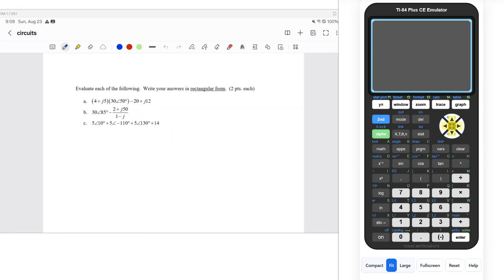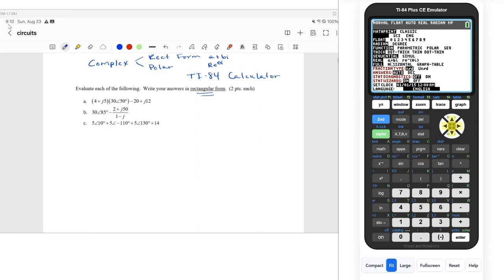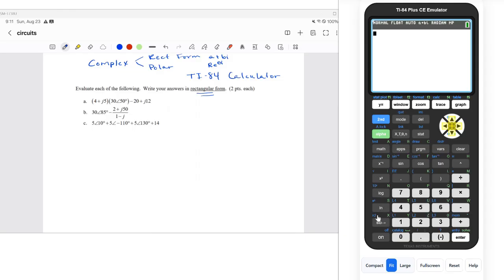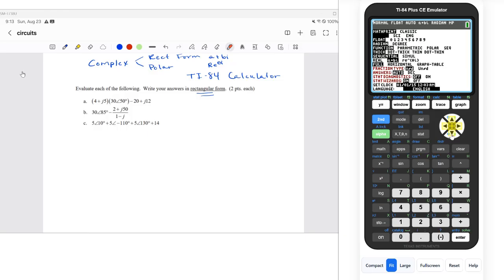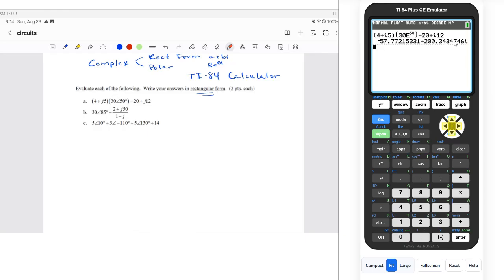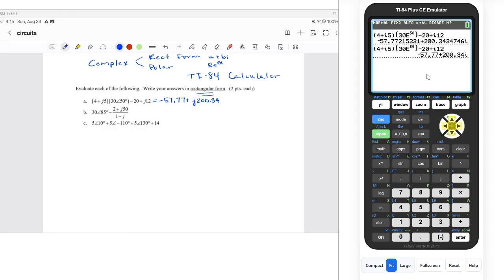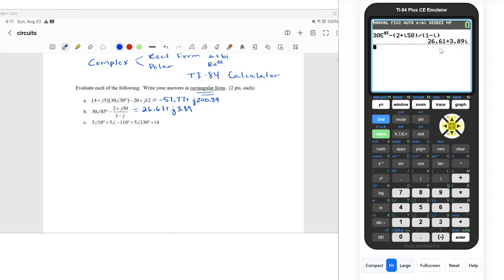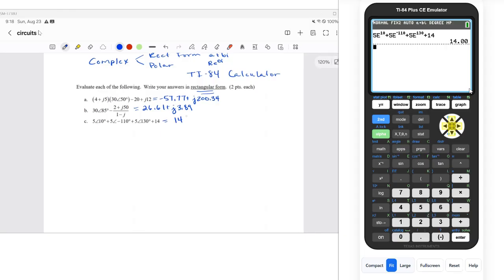Complex Arithmetic - Mixed Notation - Rectangular/Polar/Phasor - On TI-84 Plus Calculator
How to evaluate complex number expressions and convert answers into rectangular form using the TI-84 Plus calculator. This direct, no-fluff tutorial walks through mixed notation (rectangular, polar, and phasor forms) and complex arithmetic step-by-step.

What you'll learn:
    - How to change calculator settings for complex numbers.
    - A quick calculator trick to store e^(i*pi/2) into variable E to speed up calculations.
    - Solving mixed rectangular and polar notation problems quickly.

Problems solved in this video:
    a. (4 + j5)(30 ∠ 50 deg) - 20 + j12
    b. 30 ∠ 85 deg - (2 + j50) / (1 - j)
    c. 5 ∠ 10 deg + 5 ∠ -110 deg + 5 ∠ 130 deg + 14